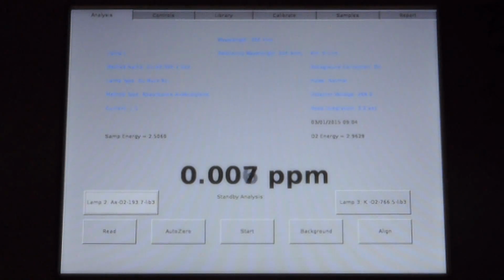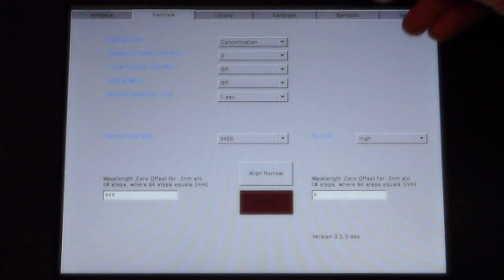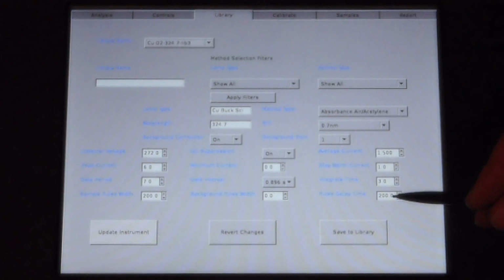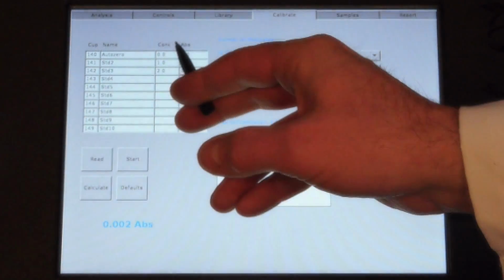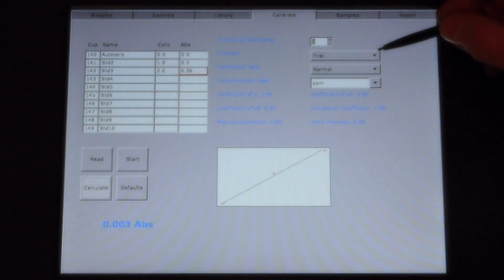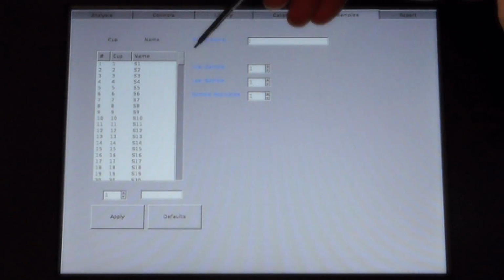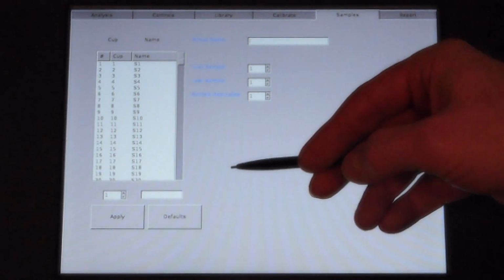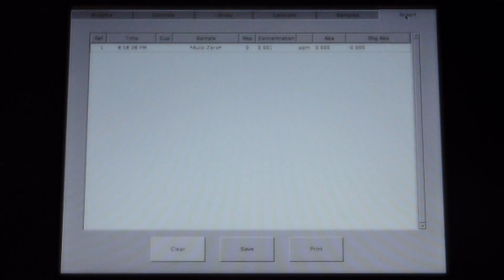Buck Scientific - Introducing 230ATS Atomic Absorption Spectrophotometer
Buck Scientific introducing the new 230ATS Atomic Absorption Spectrophotometer!

About Buck Scientific:

Buck Scientific, Inc. has more than 10,000 satisfied instrument users in over 40 countries. We support a wide variety of customers in the industrial, environmental, quality control, mining, plating and educational markets. Our engineers and chemists are continuously developing new applications to serve particular needs. Please call us toll free 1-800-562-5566 to find out how we can provide help for your specific requirements.